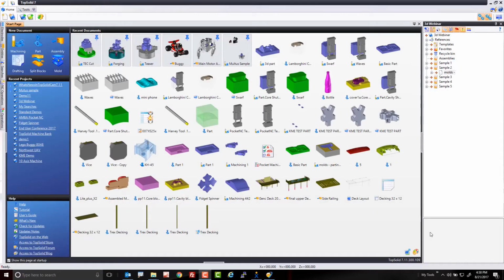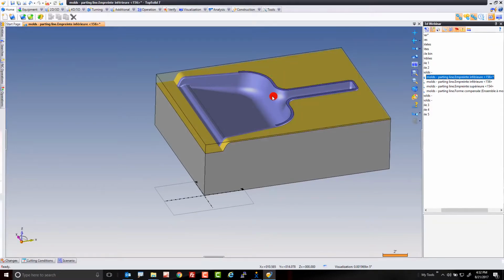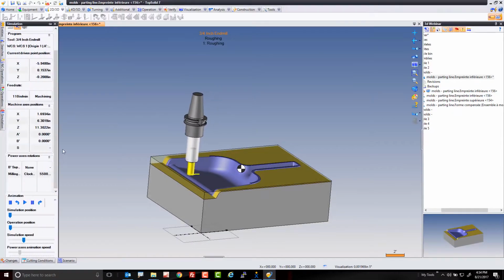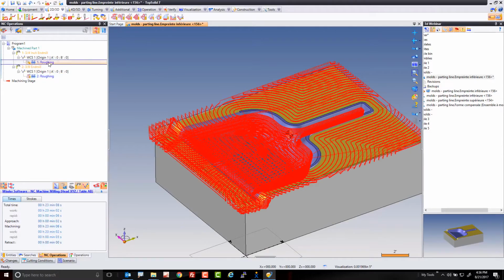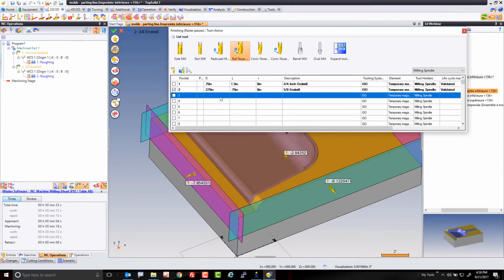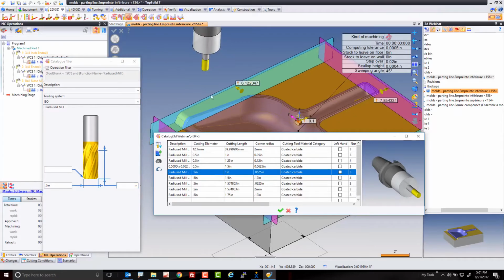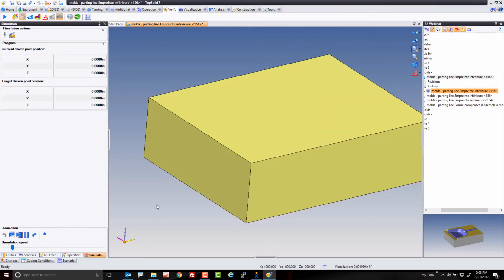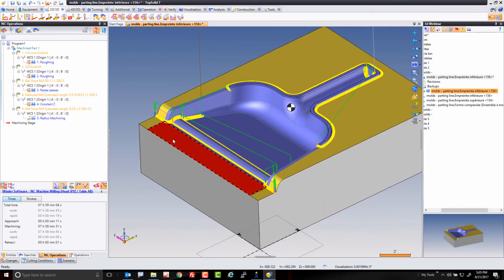탑솔리드 3축 CAM 기본사용법 _TopSolid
TopSolid CAM 3축 기본 사용법
 "더보기"를 눌러주세요!